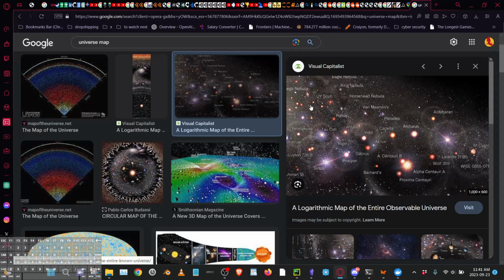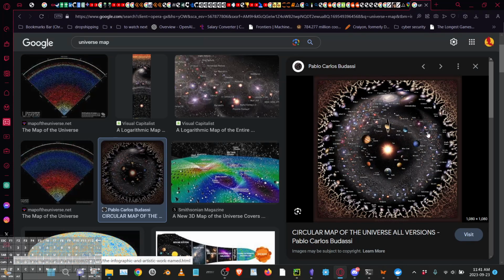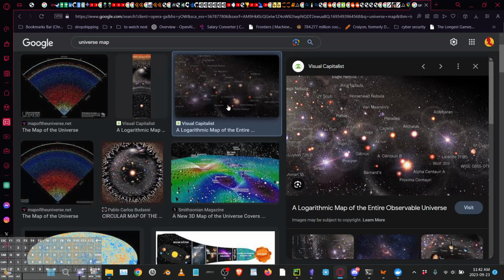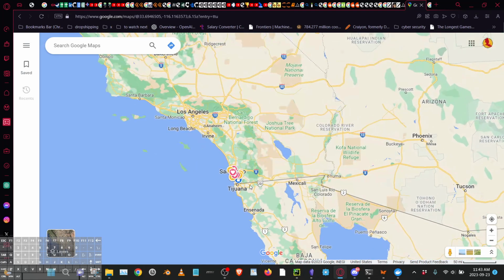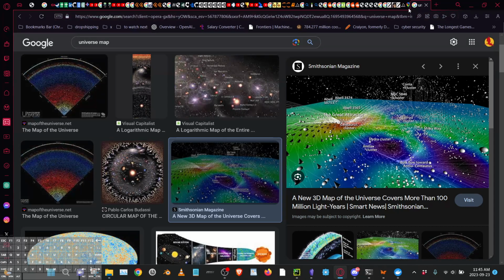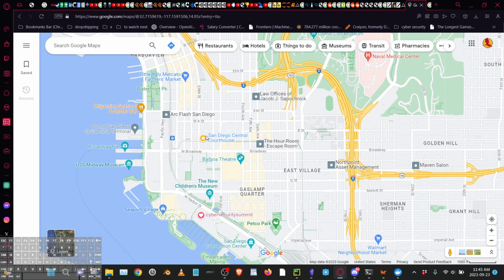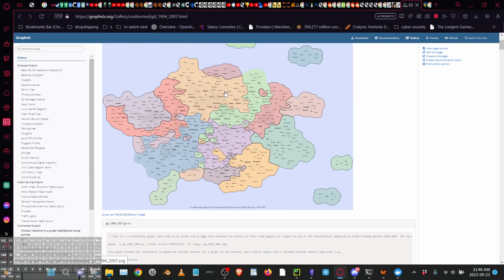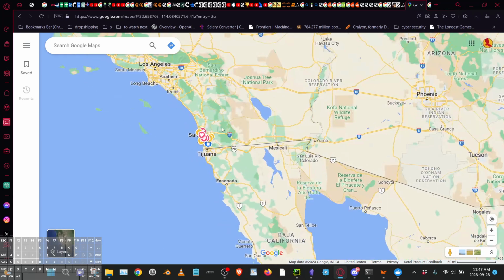New mind map concept Idea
Please help me get monetized :)

Before you go, please visit my social profiles:
REMAIN TUNED IN: